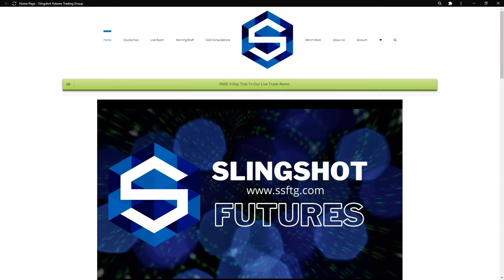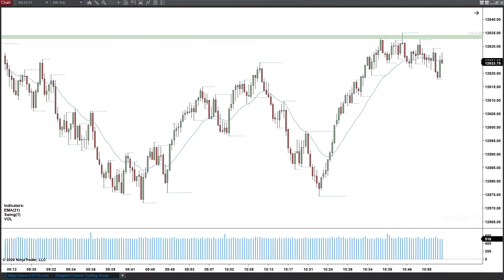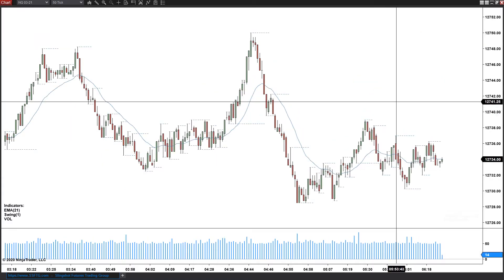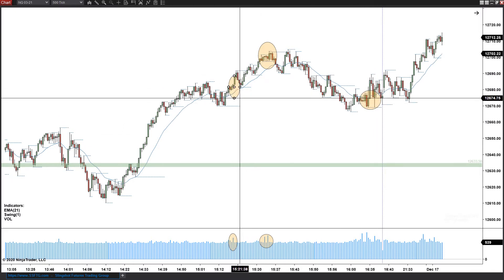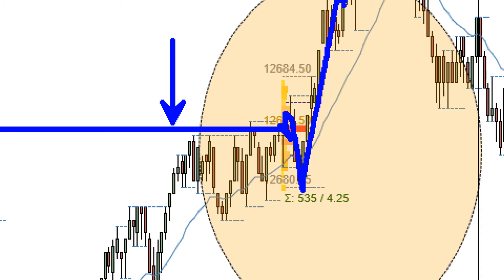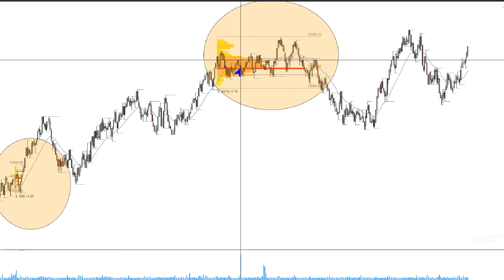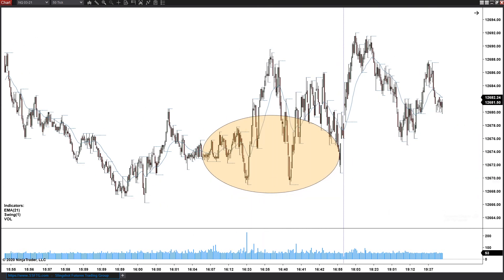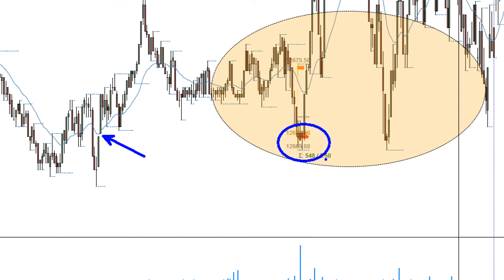Tick Volume Anomalies and Their Uses | Learn To Day Trade Emini Futures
Applications:
Video/Photo Editing: Adobe Creative Cloud
Recording: Streamlabs+OBS
Eye Strain Reducer: F.Lux
Time Syncing: NetTime
Window Management: Winsplit Revolution
Webinars: Zoom
Computer:
6x Monitors
2x GPU